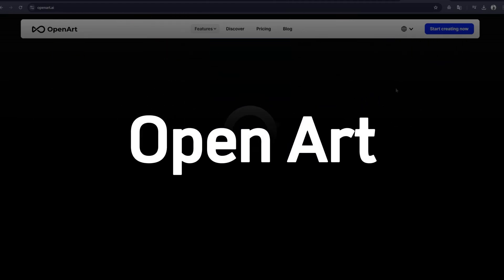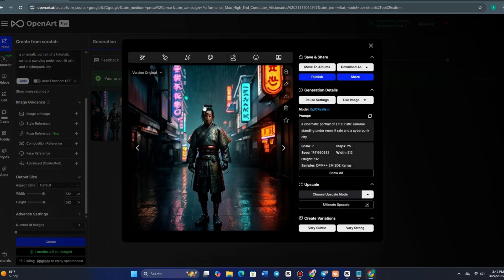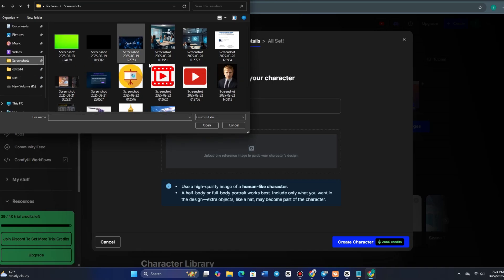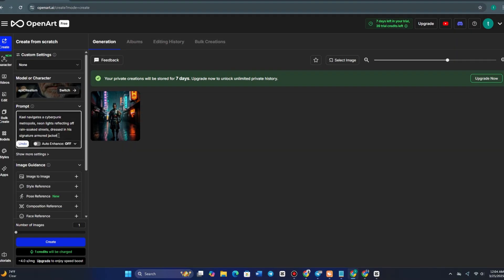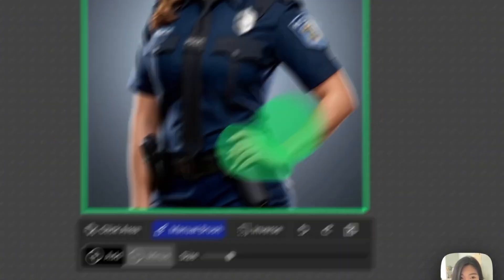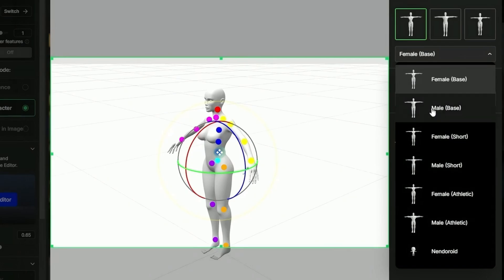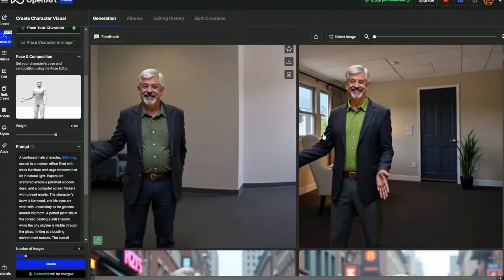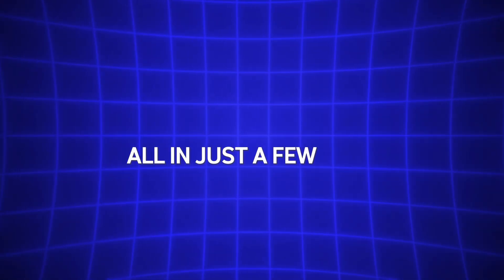How to Use OpenArt for Beginners | AI Characters Tutorial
In today's video, we'll walk you through a step-by-step guide on how to use OpenArt, an AI character creator that generates consistent characters from a single image.

To get started, the first step is to head over to OpenArt’s website. Once you’ve signed up and logged in, you’ll land on the homepage, where you'll find two key sections: image generation and storytelling mode. Both of these features offer incredible possibilities, but for today, we’re focusing on character creation.